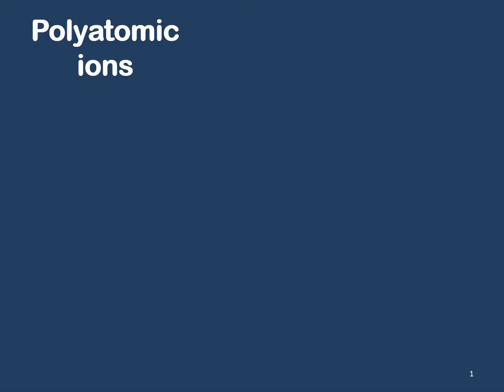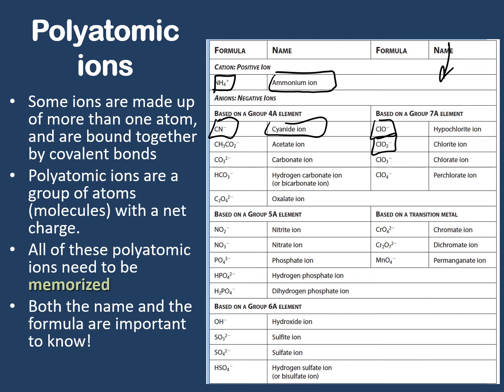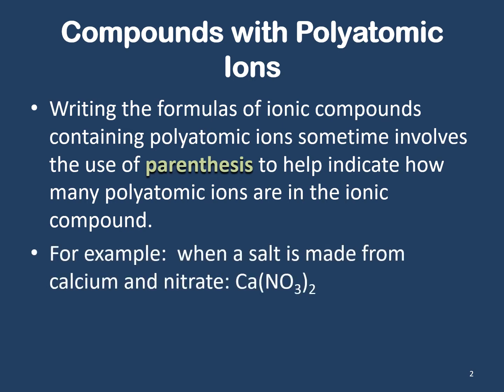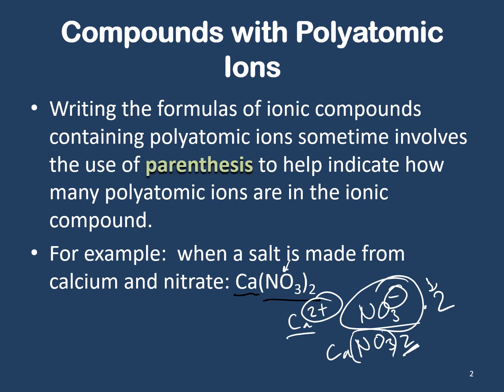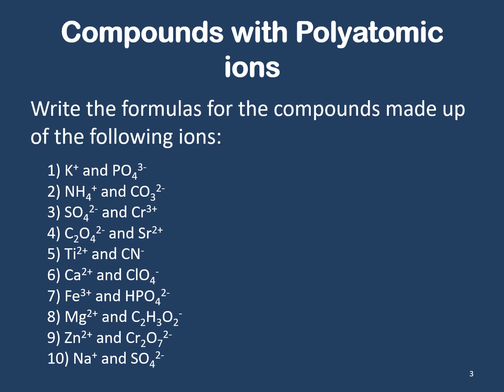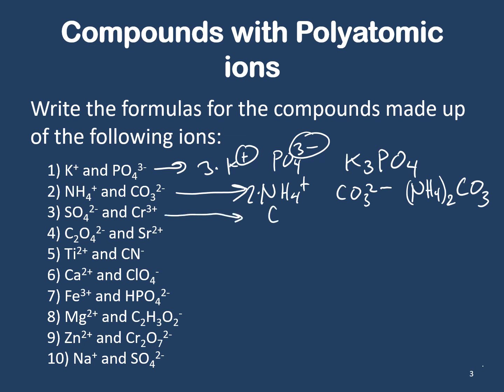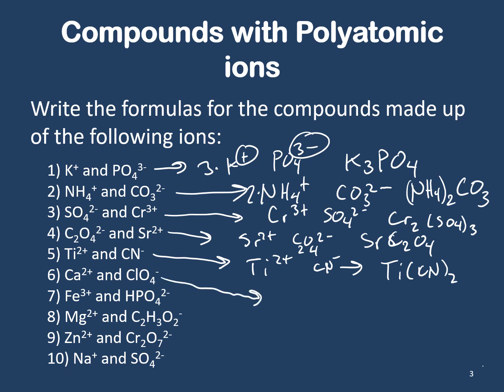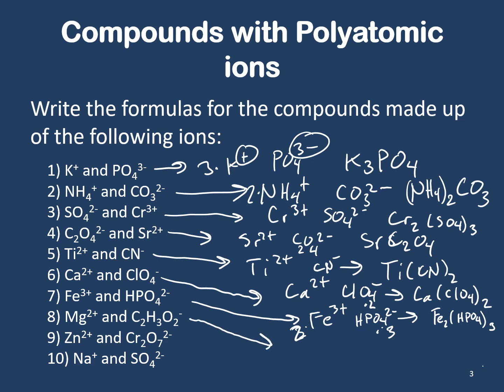Chapter 3 Video 2